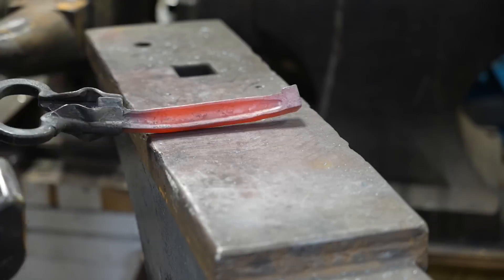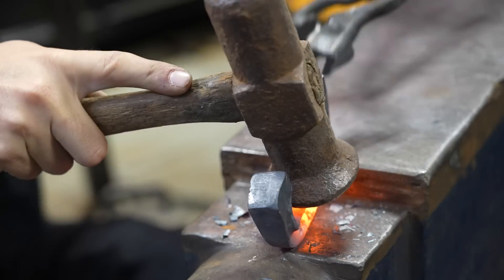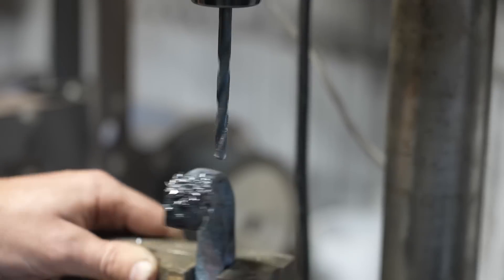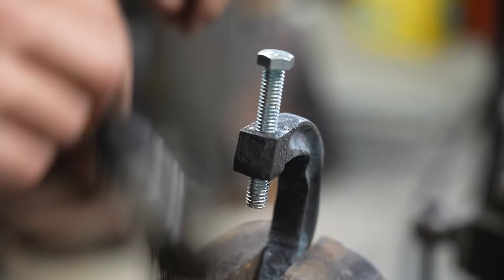Transforming A Nail Into A Clamp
In this video I make a C Clamp from a railroad spike using my induction forge! This was a really fun challenge. The railroad spike is a great starting material and its limited size is great to work with.

For more information about the induction forge, and to see how I made scissors from a spike check out my videos below:

See below for some links to all the products I used in the video.
- Us Solid Induction Heater (220V US) $1080 - $1200

- Water Line Adapters:

Amazon has it too but its more expensive:

00:00 Introduction
00:13 Reshaping The Spike
01:54 Fullering The Sides
02:55 Bending the C
03:58 Cleaning up the shape
04:30 Drilling and Tapping for the screw
05:40 Machining A Screw
08:49 Finishing the Handle
10:20 Finishing the Clamp
11:30 Conclusion

Check out the Lincoln Electric Power Mig 140MP, great for the home shop, Mig, TIG, and Stick in 1 machine!

→ Mig Welding Pliers

→ Welding Hood

→  Flap disc:

→  Inside corner disc (AMAZING):

→  Wire Wheel:

Recently I got a few pairs of workboots from Ariat Workwear, and they might be the most comfortable shoes i've ever owned.

→  Sawstop Table Saw:

→  Articulated Vise:

→  Porter Cable Restorer:

→  The Camera I use:

→  The Tripod I use: